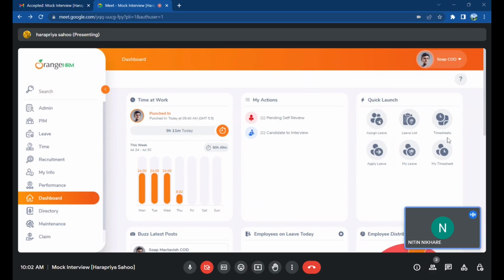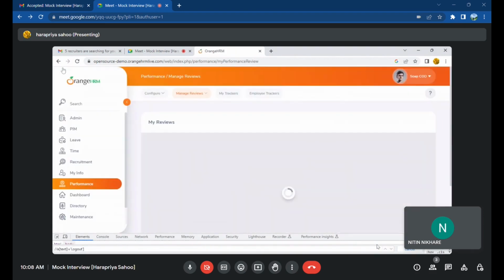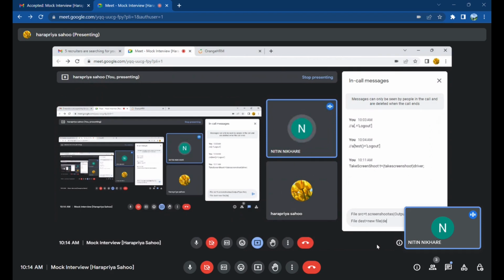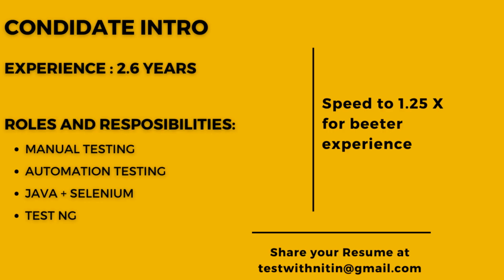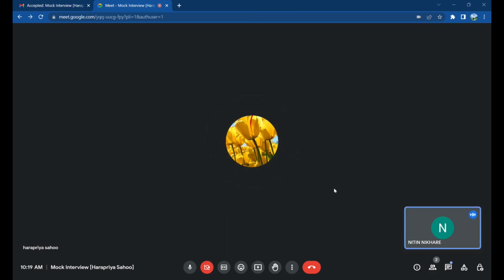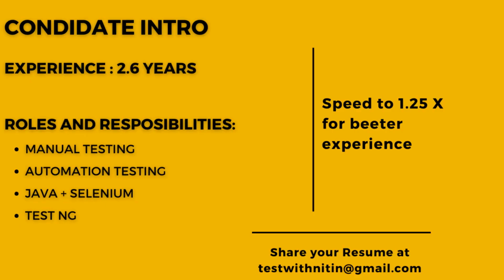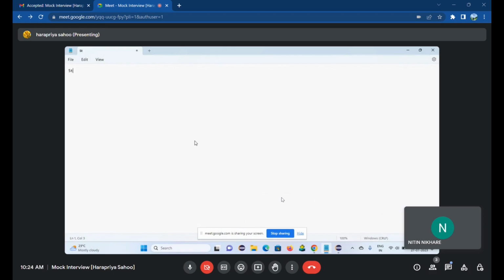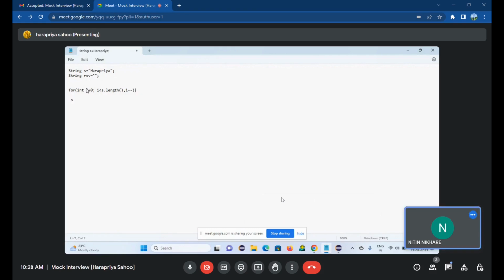Automation Testing Mock Interview | Skills : Selenium + Java + Manual | Software Testing Zone